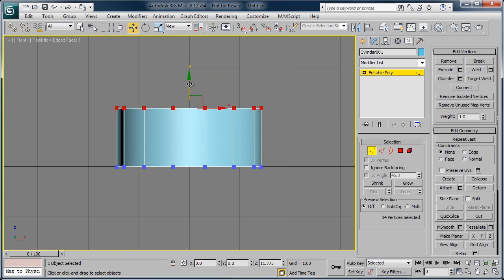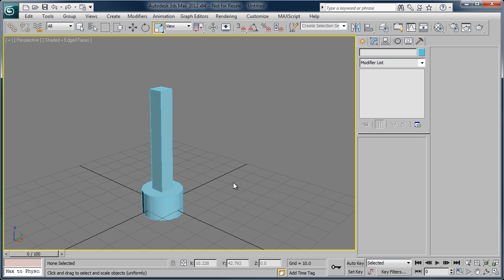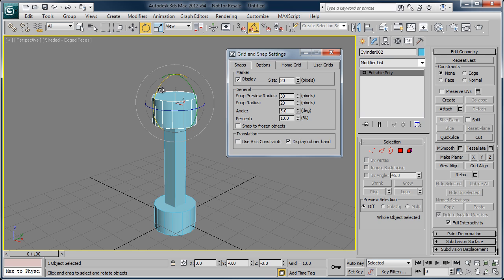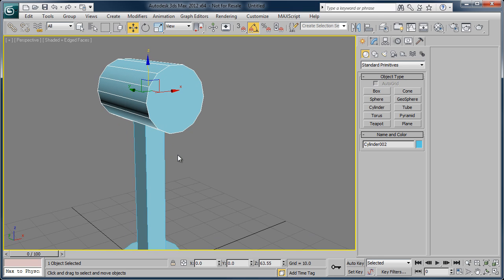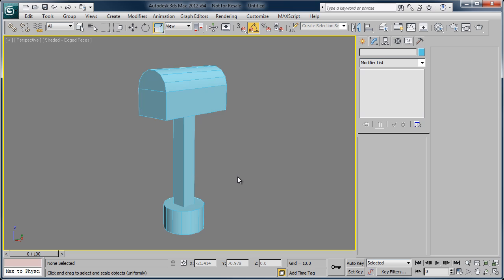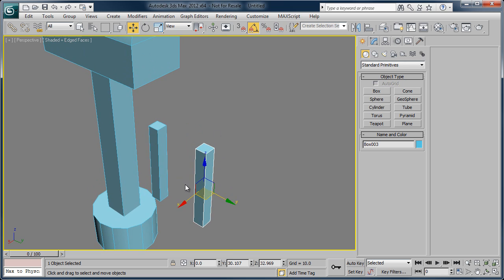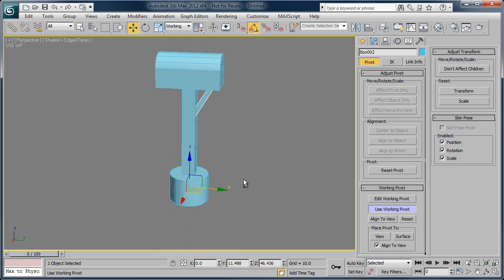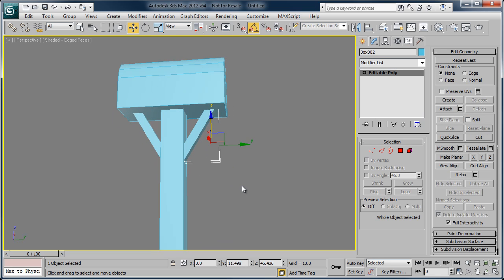3ds Max 2012 -- Basics Series Part 3 (3dm Promo)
In this complete beginner's course, we will break down the very basic introduction to modeling for games using Autodesk's 3ds Max 2012. This series will assume you have absolutely no experience 3d modeling whatsoever, and are ready to get your hands dirty making assets using one of the leading softwares in the game and film industry.

Part 3 of this series kicks off the basic introduction to prop modeling using editable polygon functions!